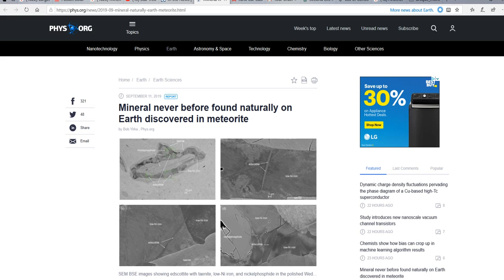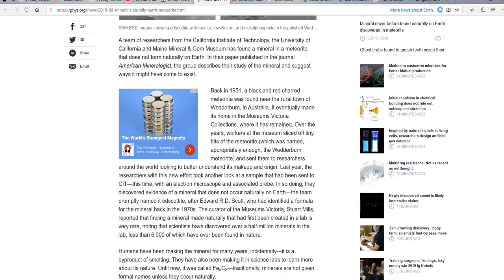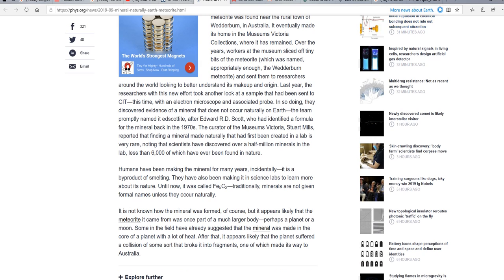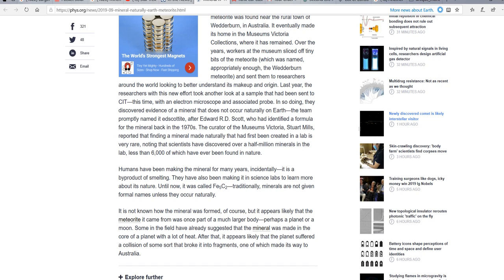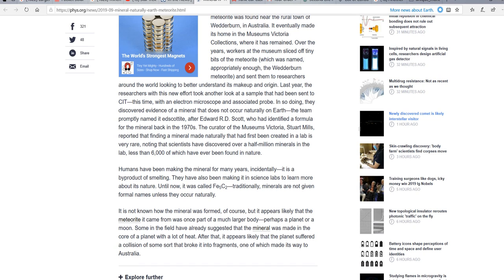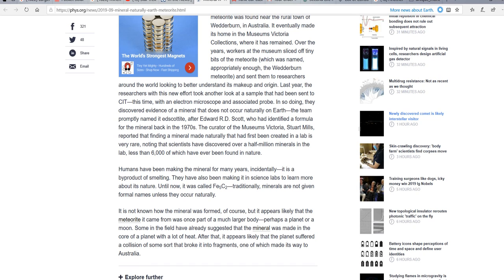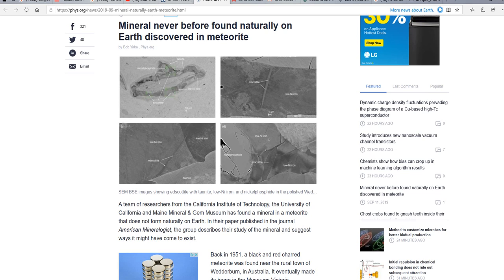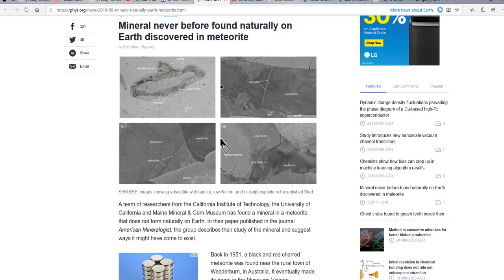Meteorite has mineral in it never found in nature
Edscottite is a mineral found in Iron smelting furnaces, but not in nature. A meteor found in 1951 has been analyzed and have been found to contain the artificially made mineral. Scientists are speculating that perhaps this came from a planet or moon found in collision, but have no evidence to support that claim.